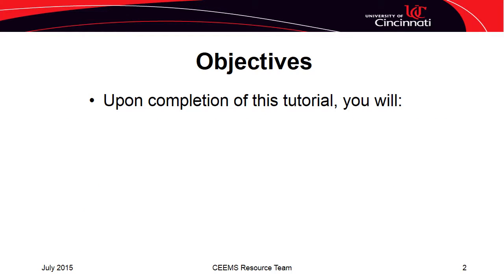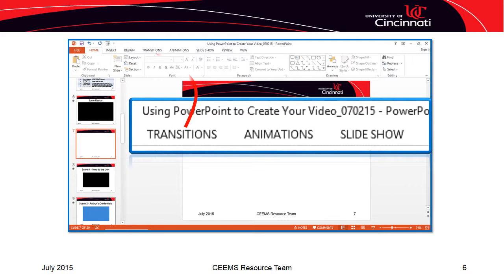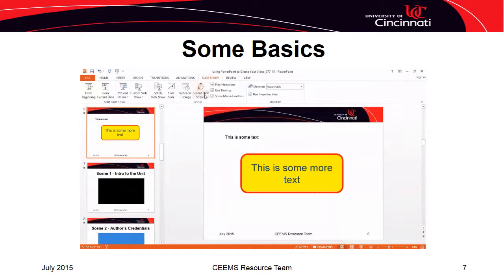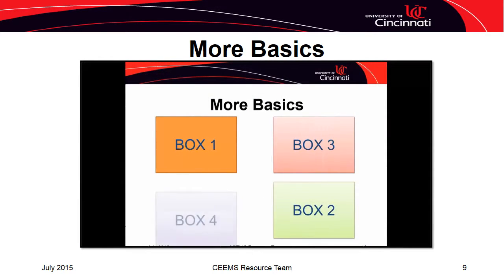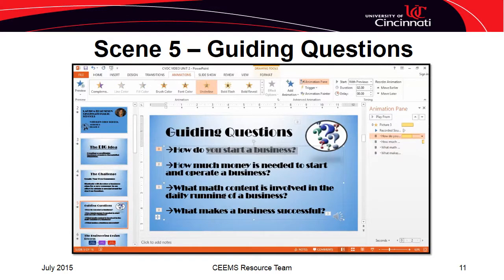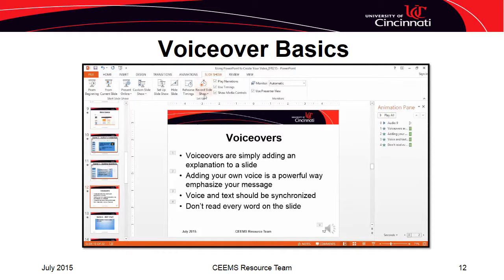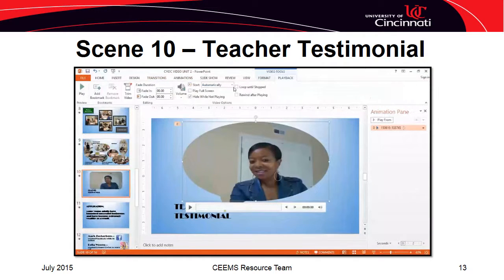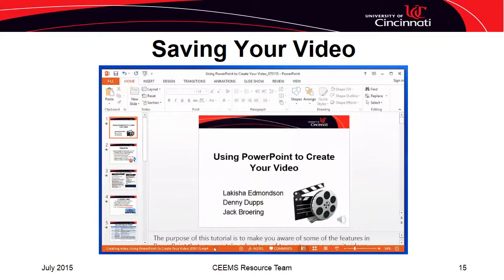Using PowerPoint to Create Your Video 070515 Wide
CEEMS Summer SIT Session - Video Tutorial